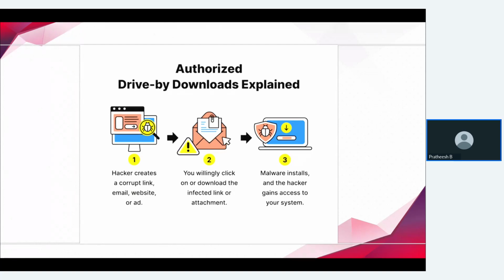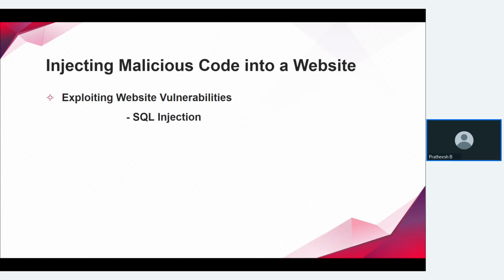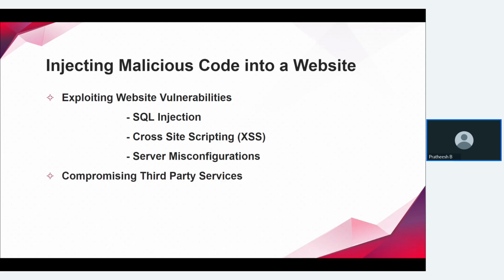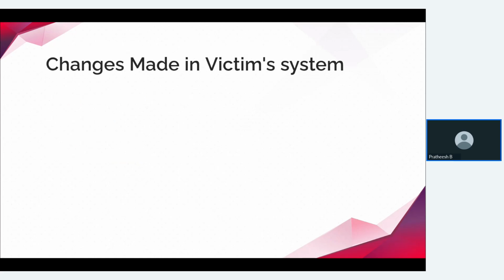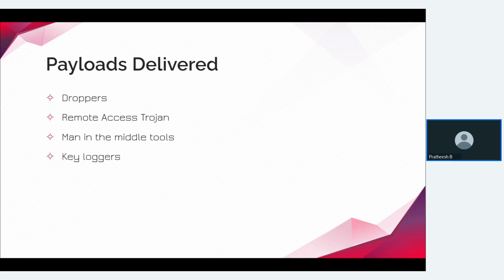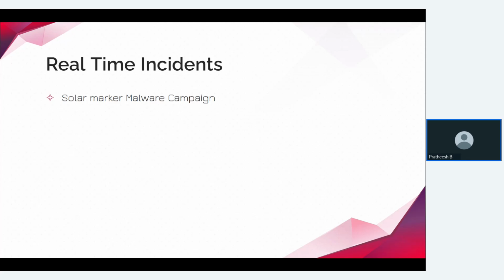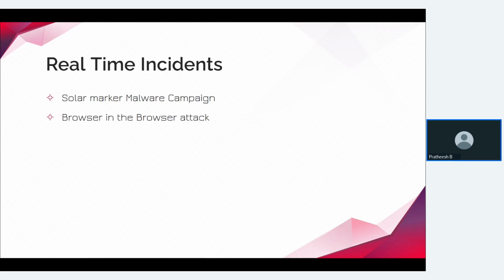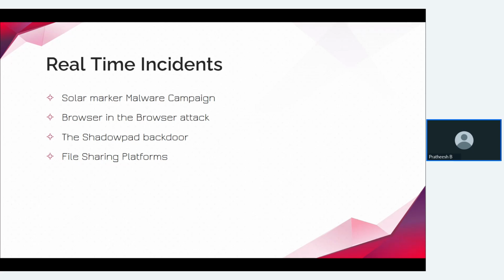Drive by download